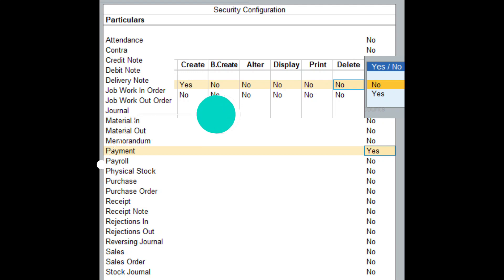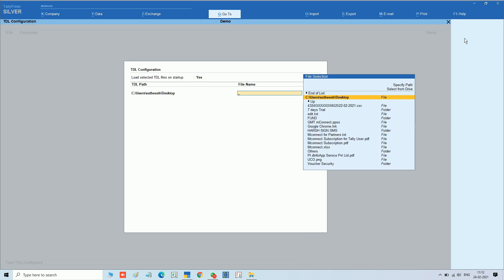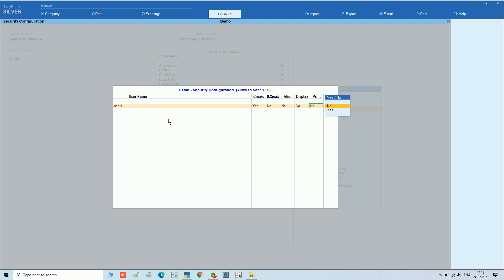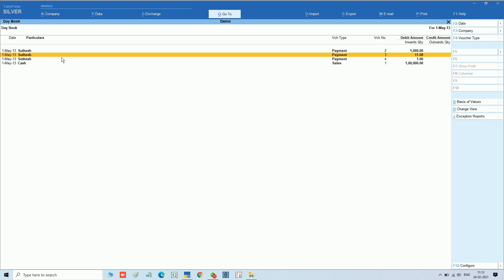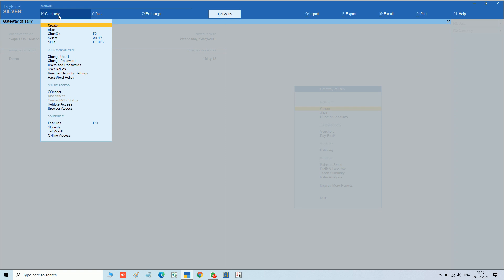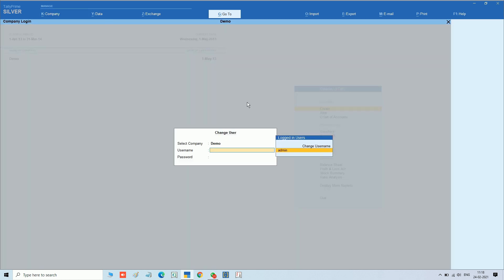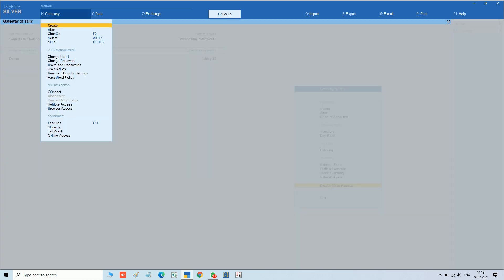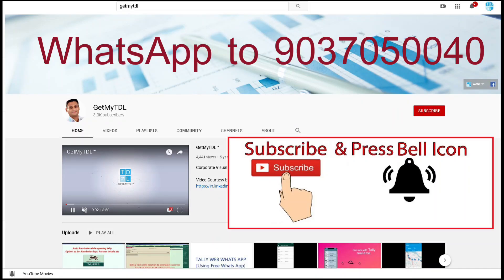Voucher Security for Tally Prime Users | Tally User Security Control | Voucher Security in Tally